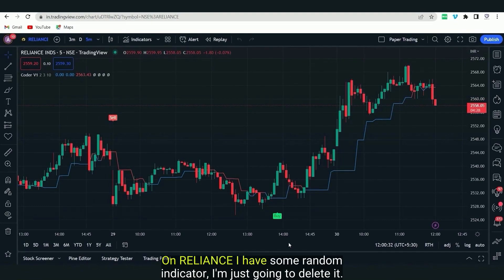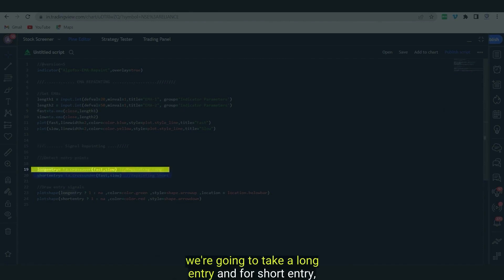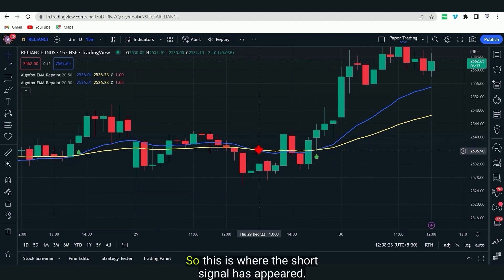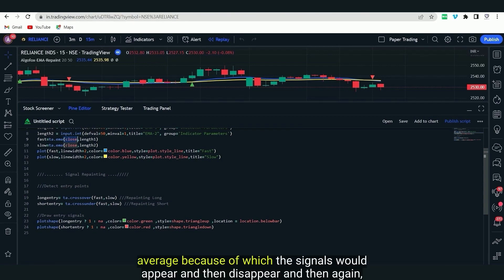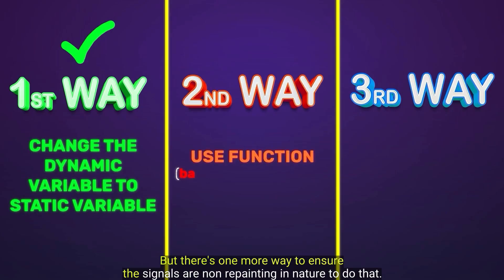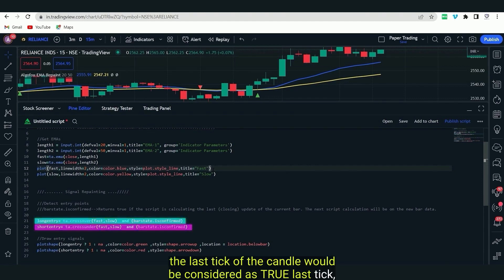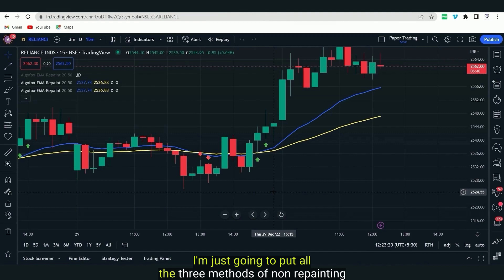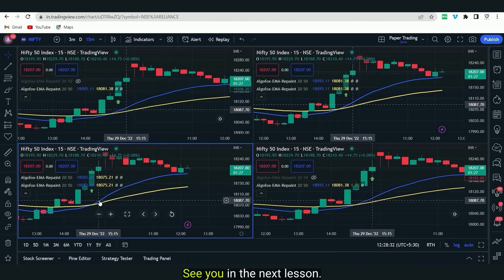Unlocking the Secrets of FIXING Repainting Issues on Trading View!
In this lesson you will learn 3 different ways to solve the repainting nature of any indicator.

1. By shifting indicator variable from Dynamic to Static
2. By using Barstate.isconfirmed function of tradingview
3. Shifting the entry and exit by one candle to wait for confirmation.